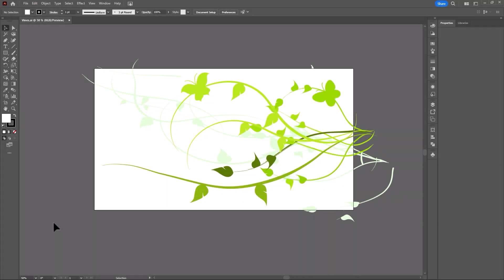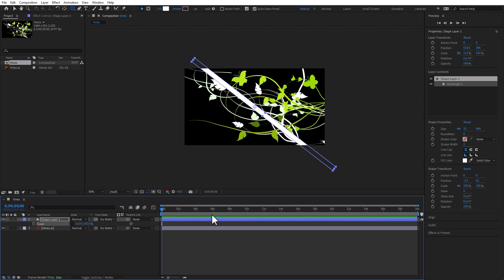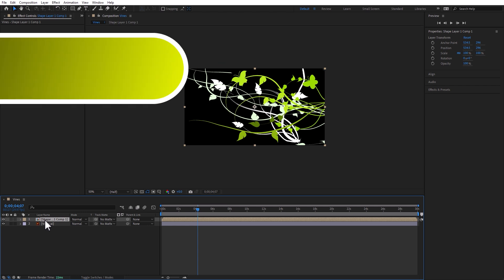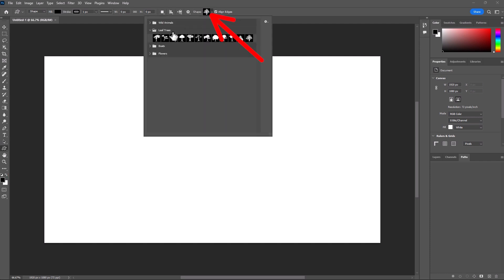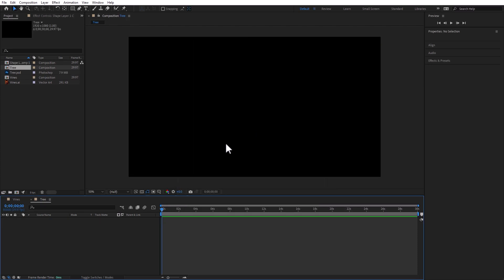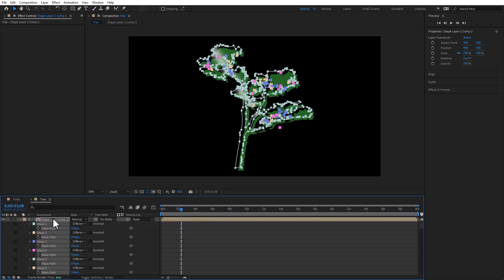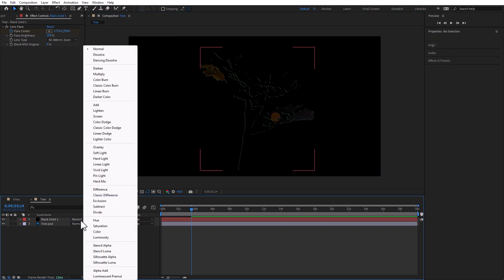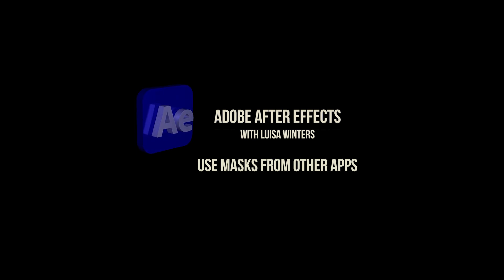Using Illustrator and Photoshop Masks in After Effects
Unlock the creative potential of your Illustrator and Photoshop designs by seamlessly integrating them into your After Effects projects using masks. In this comprehensive tutorial, we'll delve into the process of effectively utilizing masks created in Illustrator and Photoshop to bring your artwork to life in After Effects. Learn how to copy and paste masks between these design applications, leverage their intricate shapes and paths to define precise areas of visibility, and apply various effects and animations to enhance your compositions. Whether you're a motion graphics artist, designer, or digital illustrator, this tutorial will empower you to elevate your visual storytelling using masks from Illustrator and Photoshop in After Effects.

00:00 Beginning
00:49 Copy from Illustrator
01:28 Create a Sheen
02:53 Precompose
03:44 From Photoshop
07:01 Lens Flare
08:04 Ending